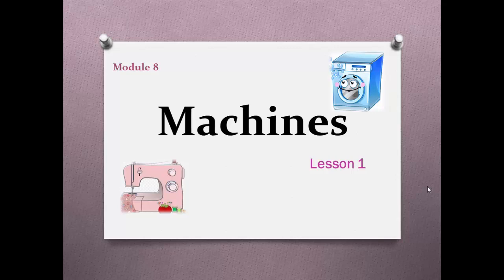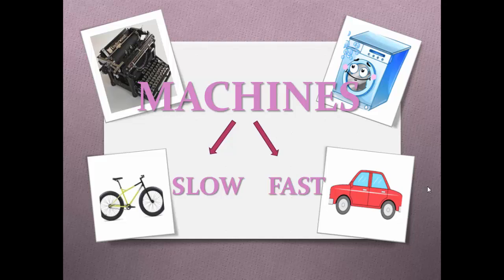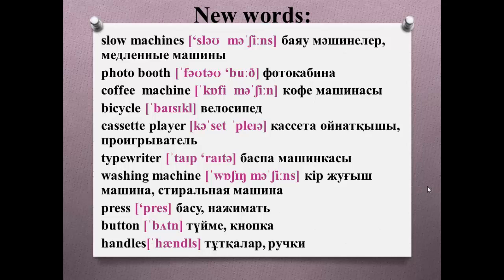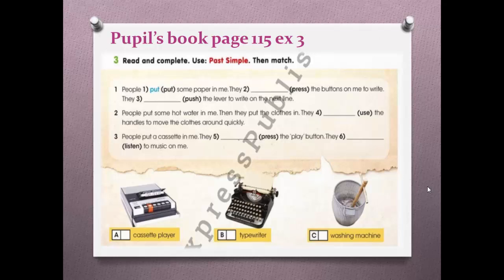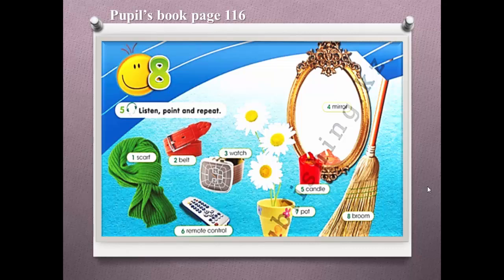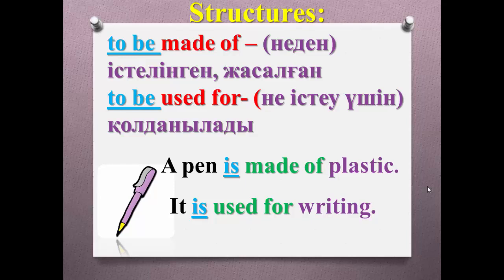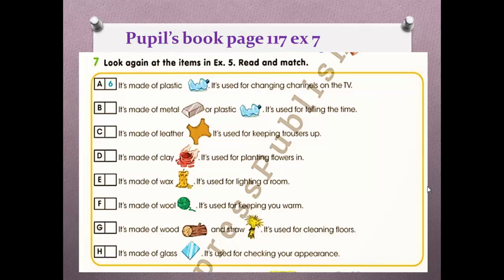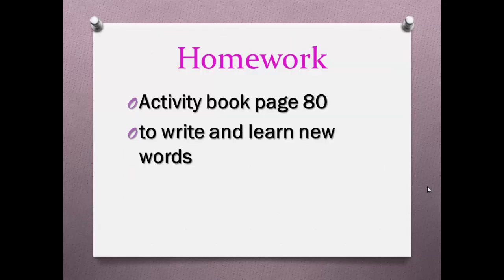Smiles 4, Module 8, lesson 1, Machines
Slow machines